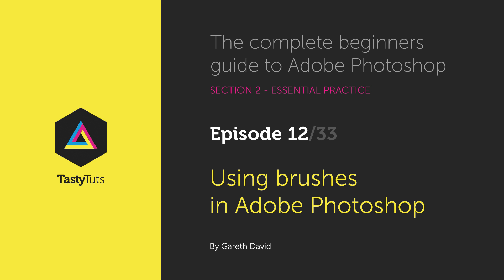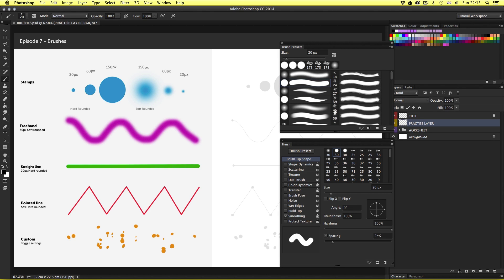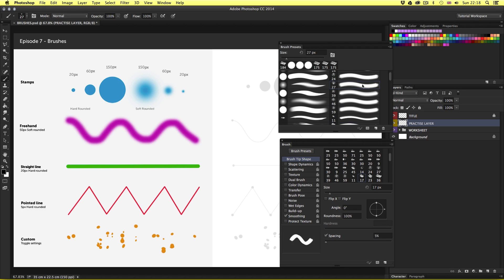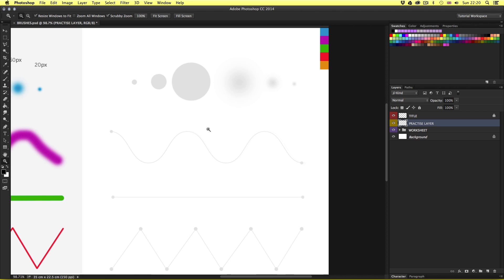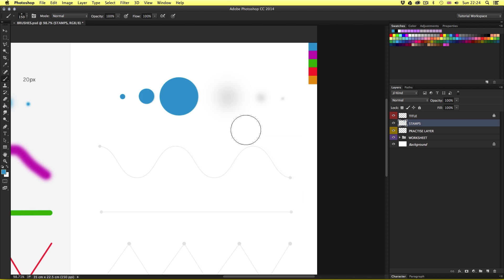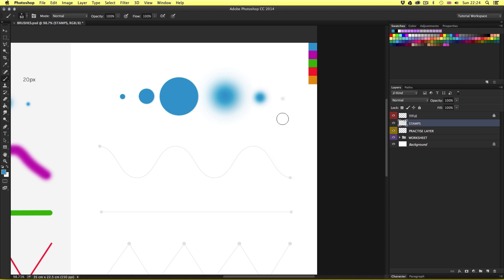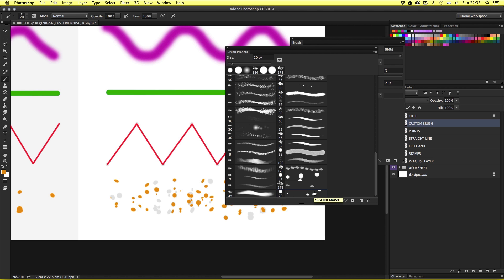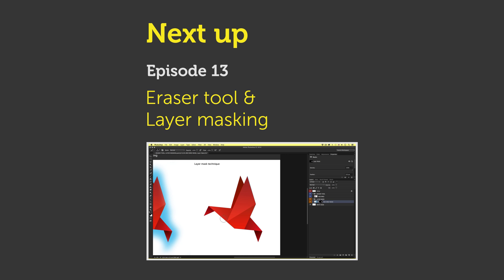Using brushes in Adobe Photoshop Ep12/33 [Adobe Photoshop for Beginners]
In Photoshop, one of the most creative tools is the brush tool. As you create in Photoshop you will find the brush tool being used in all sorts of creative scenarios such as drawing, painting, erasing, refining, creating textures and masks.

In this tutorial, I will be introducing you to the brush tool, demonstrating how it works and giving you some tips on what to look out for when using it.

Topics Covered

00:00:00 Start
00:02:30 Brush panels
00:07:37 Using the brush
00:16:00 Customise a brush
00:18:30 Save custom brush

cmd (Ctrl PC) + Z - Undo

cmd (Ctrl PC) + Shift + N - New layer

Press & hold shift + click - Draw straight line (with brush tool active)

This video is part of a 33 part course:

COURSE OVERVIEW

GD Studio